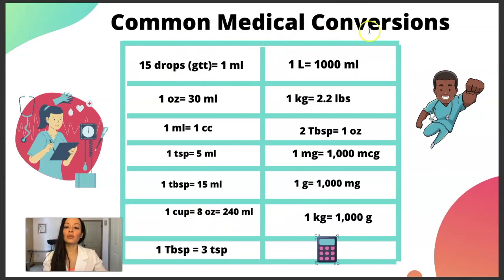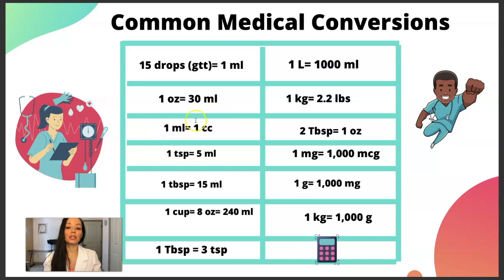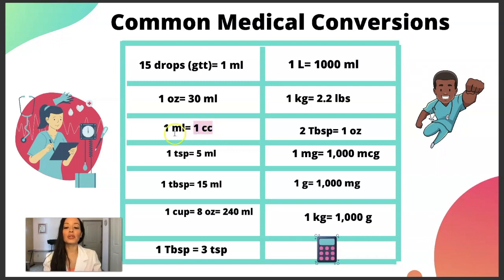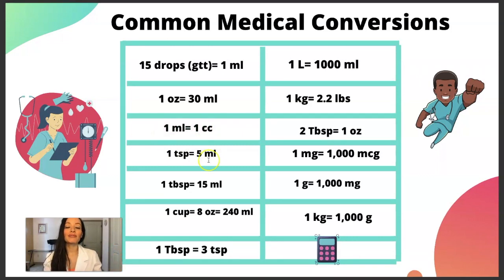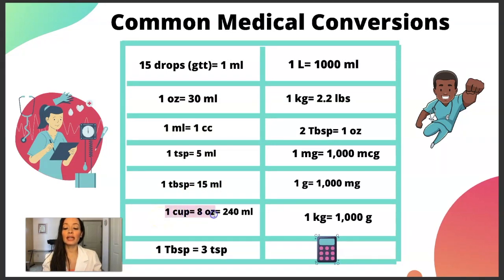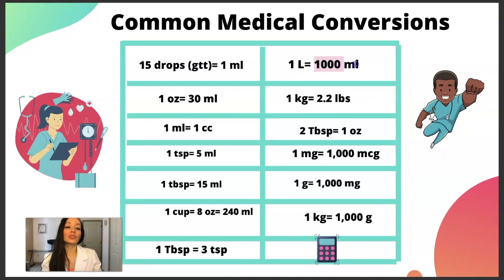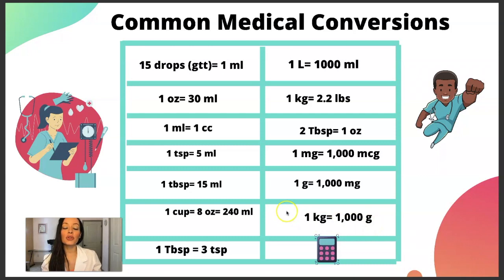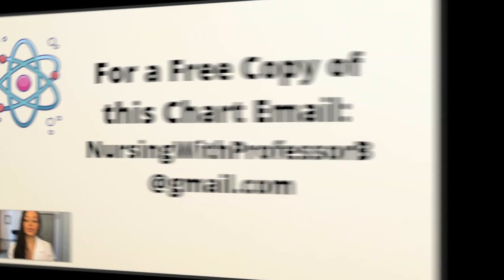COMMON METRIC CONVERSIONS IN NURSING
In this video I go over the most common metric conversions in nursing. I highly recommend that you memorize this chart. This chart will help you, especially if you are early in your nursing journey. If you would like a copy of this chart then please see my email below.